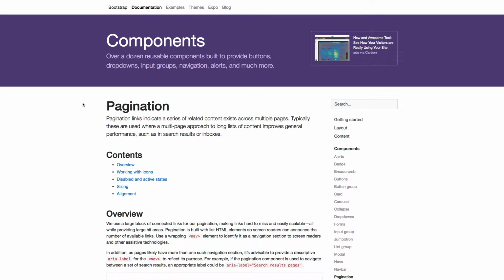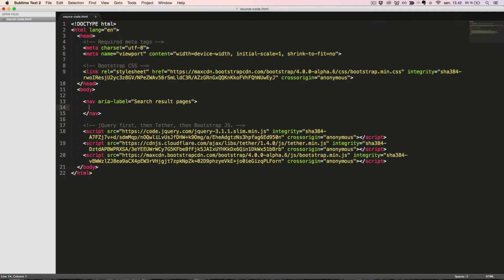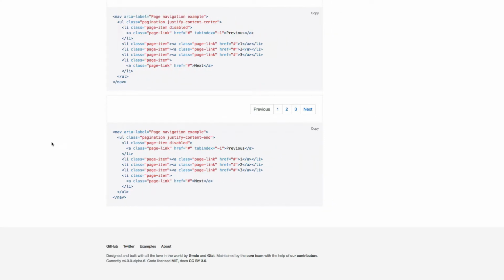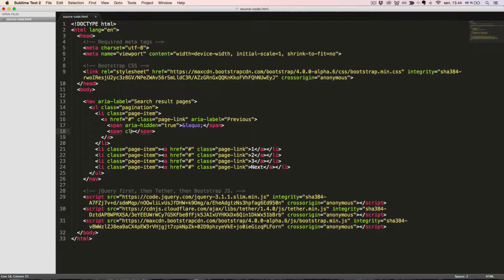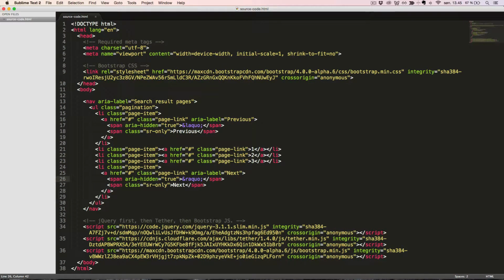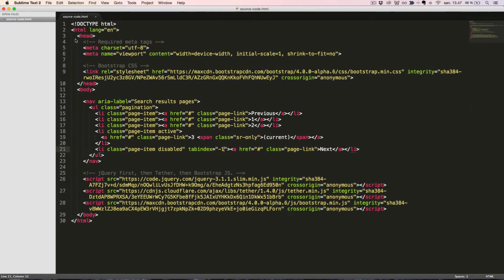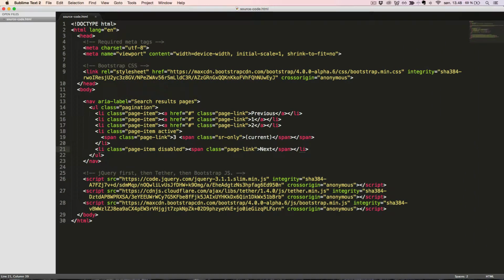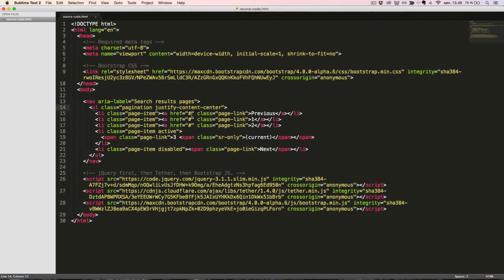Bootstrap 4 (Alpha 6) components: Pagination